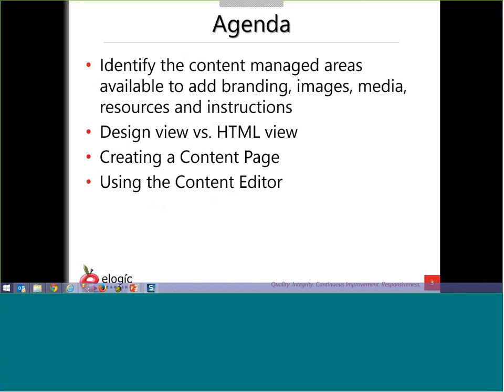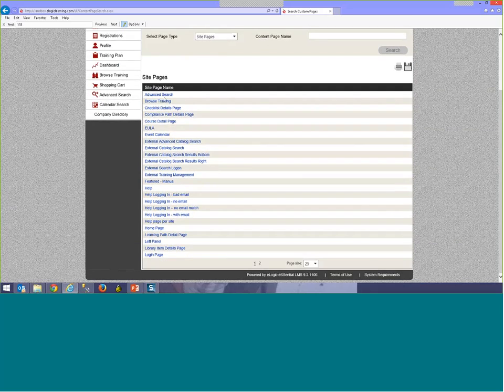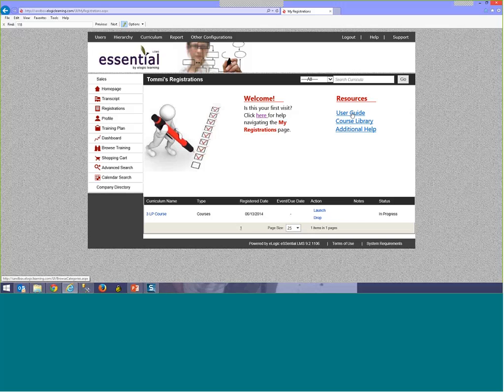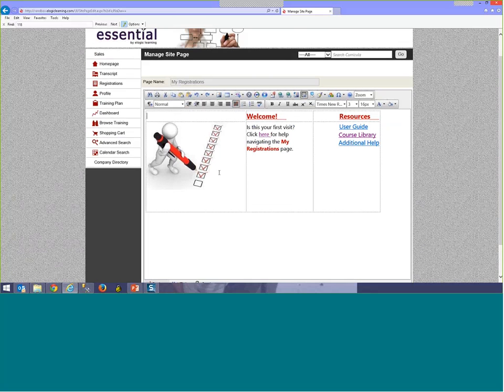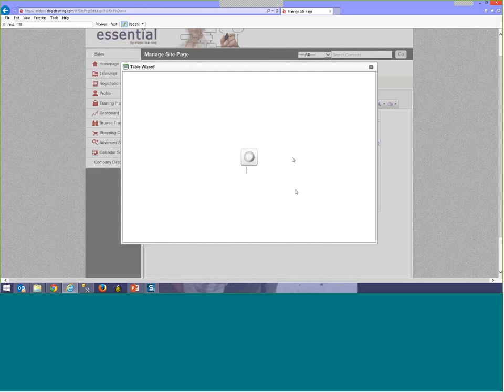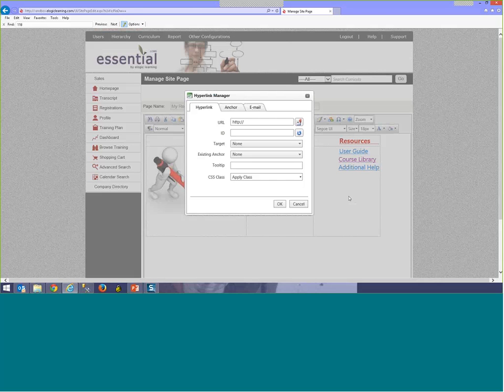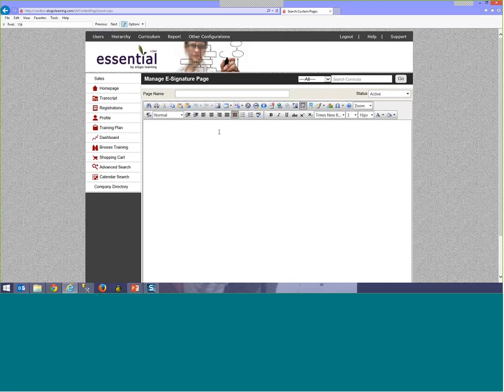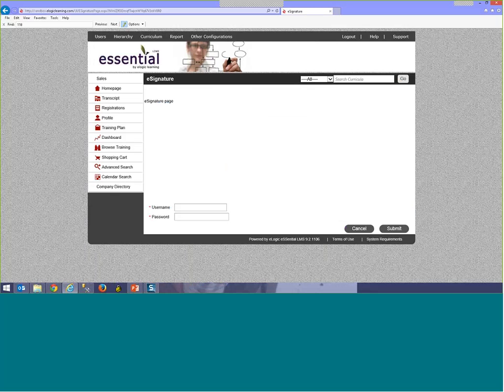Content Page Management Best Practices - eSSential LMS Training Webinar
eSSential LMS Training Webinar

In this webinar, you will learn:

1) How to identify the content managed areas available to add branding, images, media, resources and instructions
2) Design view vs. HTML view
3) How to creating a Content Page
4) Tips for using the Content Editor

About eLogic Learning

About eLogic Learning:

Since its founding in 2001, eLogic Learning has been leading the industry in learning management systems, course content development and customer support. eLogic's eSSential LMS is an award-winning cloud-based learning management system with advanced reporting capabilities and unparalleled user experience. As a full-service learning solutions provider, eLogic offers its clients a range of professional services and tools to successfully train and develop their most valuable asset: the people behind the brand.